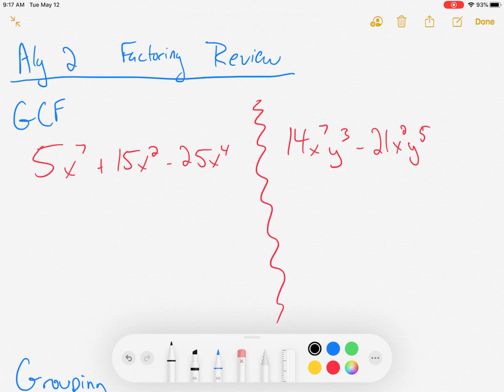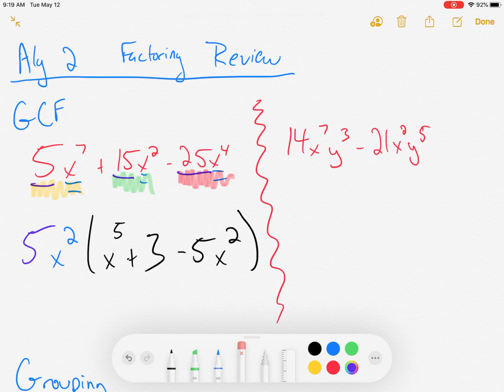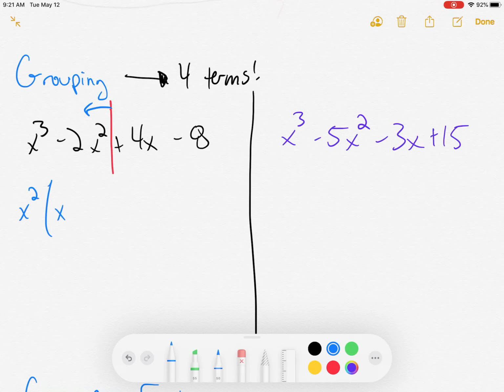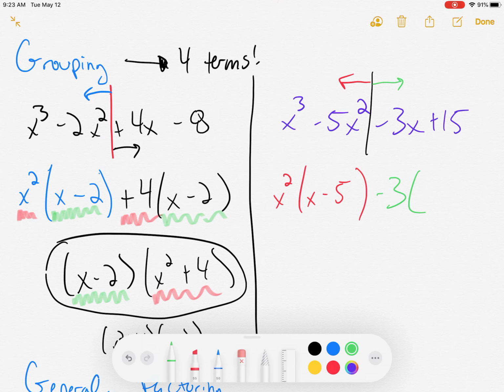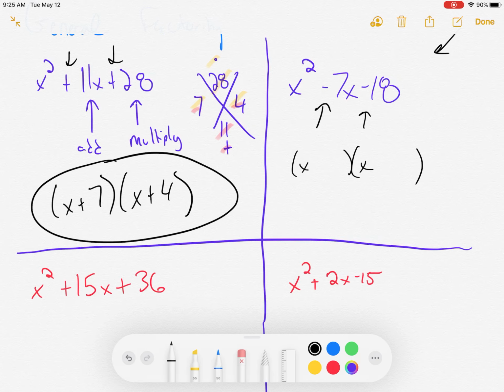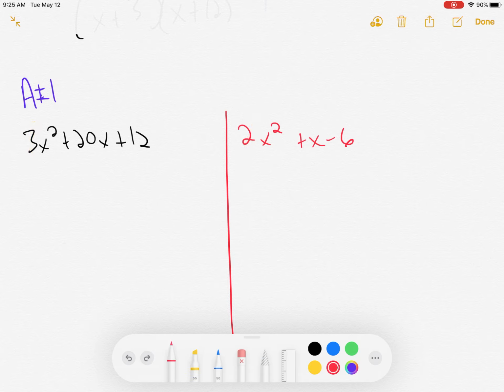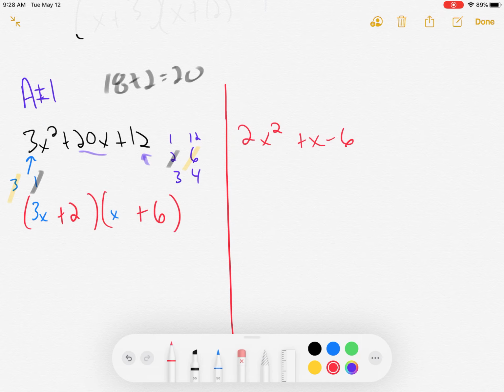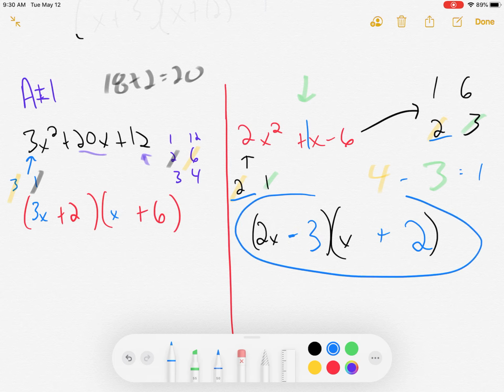Alg 2 factoring review